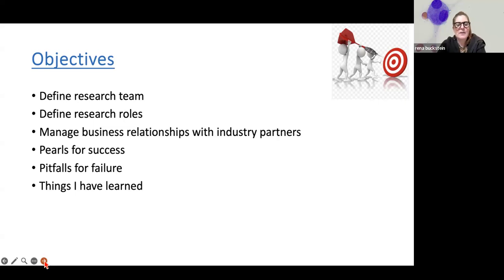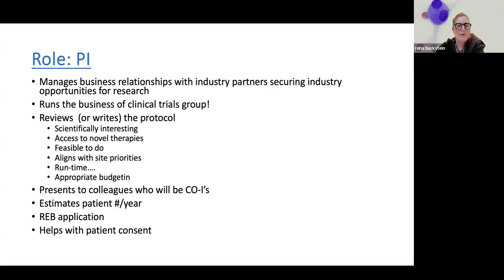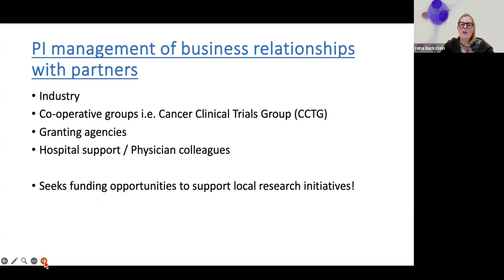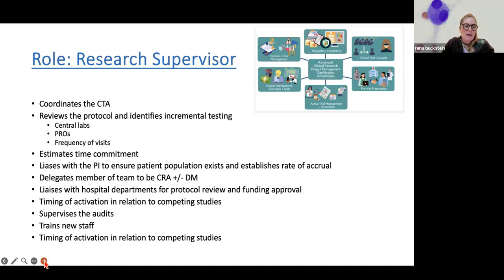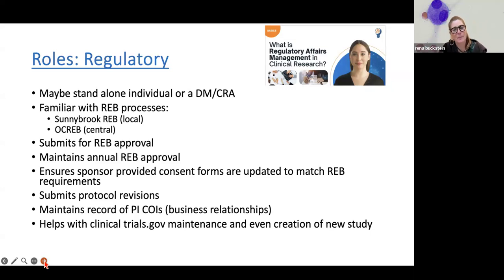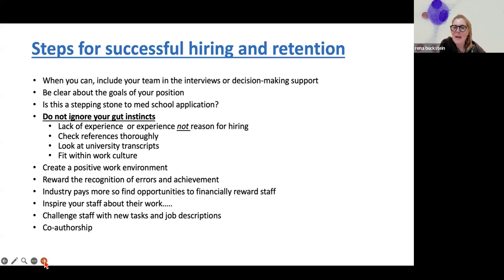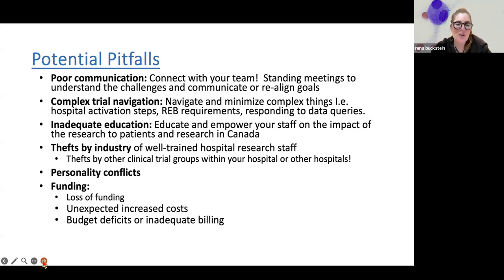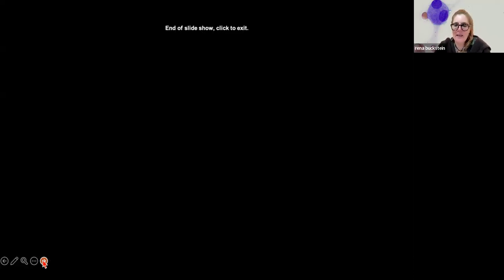CTTG Lecture 15 - Assembling Your Research Team with Dr. Rena Buckstein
Optimizing Success of your Research Team - Dr. Rena Buckstein, given on Mar 20, 2025

Canadian Transfusion Trials Group Lecture Series